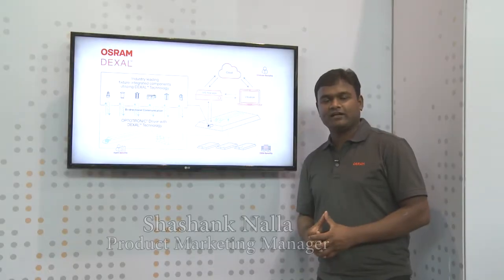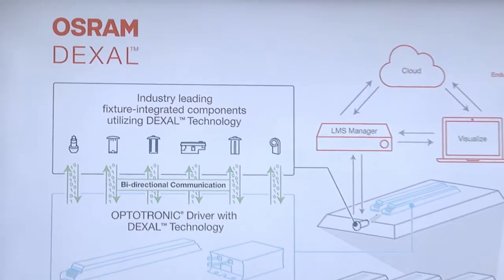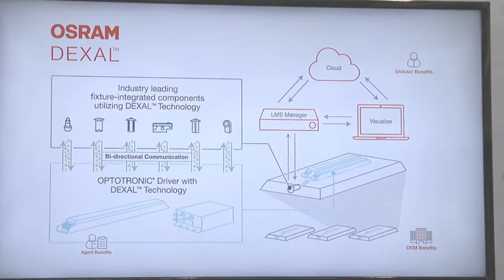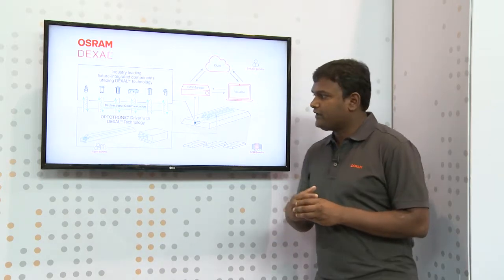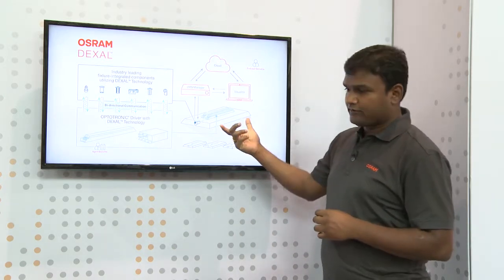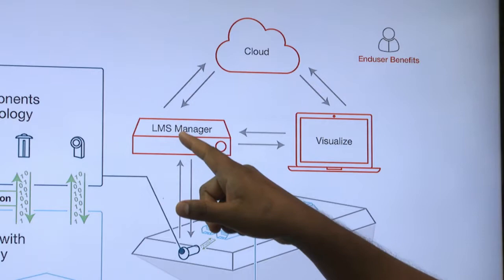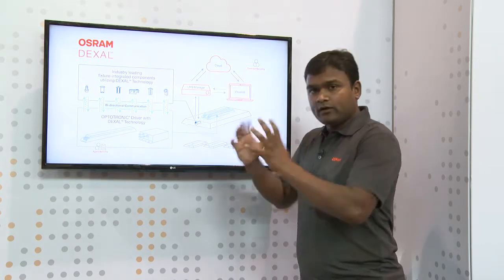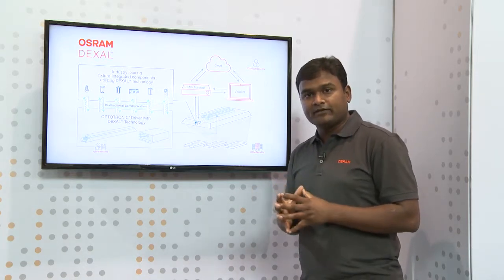OSRAM DEXAL Driver Visualization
This educational video, produced by the Lighting Controls Association at the 2018 LIGHTFAIR event, introduces the building industry to OSRAM's DEXAL technology, which enables lighting fixture manufacturers to build smart fixtures.